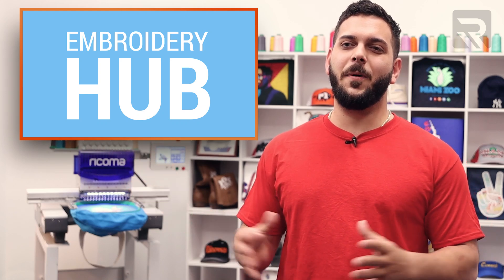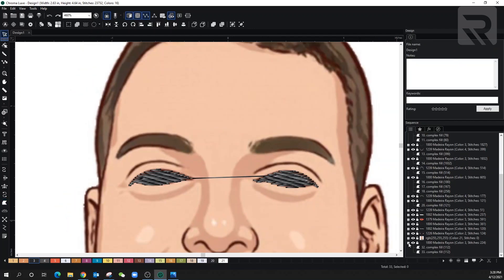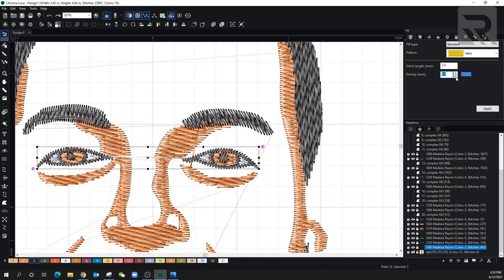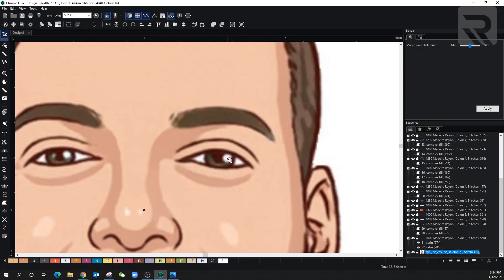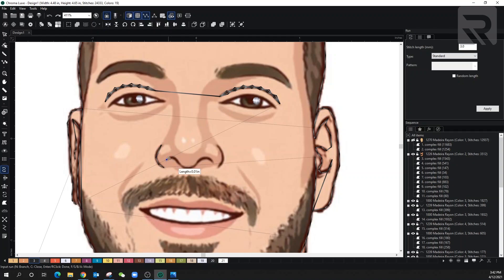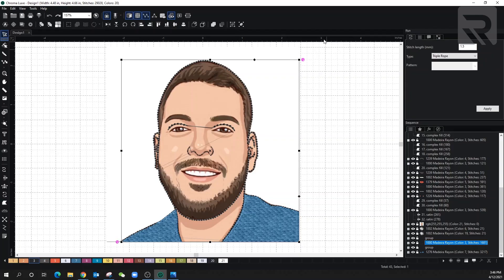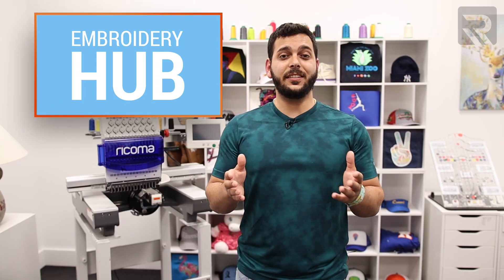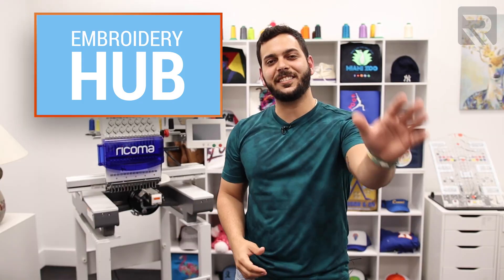Embroidering a picture of your FACE (SHOCKINGLY real!)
We’re back again for the finale of our photo digitizing series! In this episode, we’ll give you step-by-step instructions on how to easily digitize your vector art and embroider it onto a pillowcase. The final results will blow your mind! If you want to create this fantastic piece of embroidered art for yourself, don’t skip a single minute of this video!

If you want to see more great custom apparel and personalized garments, be sure to check out our Facebook group, Embroidery and Custom Apparel Mastery

To learn more about our rockstar lineup of embroidery machines, schedule a virtual demo today

Timestamps

0:00 – Intro

0:19 – Watch Part 1

1:00 – Digitizing the Eyes

4:05 – Convert to Satin Stitch

7:43 – Tracing the Outline

9:20 – Filling in the Shirt

10:35 – Changing the Colors

11:38 – Applying Trims

12:10 – Checking Your Work and Making Edits

13:52 – Saving as a DST

14:17 – Materials You’ll Need

18:25 – Final Results

In part one of our photo digitizing series, Willy showed you how to turn a selfie into vectorized art using the ToonApp and then upload it into the Chroma software. In this episode, Willy is back again to show you the essentials of digitizing vector art for embroidery and to finally reveal what the finished product looks like.

The first thing you need to do is finish digitizing the design. Make sure to apply trims, check over your work, and make any edits you need. Then save the finished design as a DST file and put it on your USB.

Now let’s go over what you’ll need to complete this project:

Pillow
Pillowcase
Mighty Hoop
Cutaway stabilizer

Take the pillow out of the pillowcase and hoop the case. Then insert the hooped pillowcase into the machine and insert the stabilizer between the fabric and the machine. Once you do that, transfer the design from your USB to the machine. Go to the screen, select the E hoop, choose your colors, and set the speed to 1,000 spm. Next, lock the machine, trace the design, and press Start. Once the embroidery is done, put the pillow back in the embroidered case. And there you have it! You can now create photorealistic embroidery for friends, family, or customers!